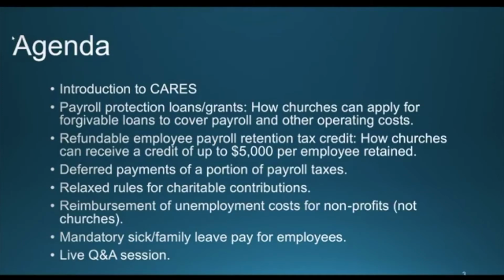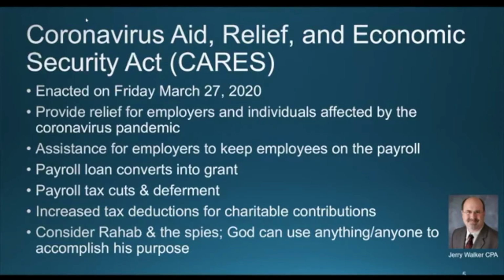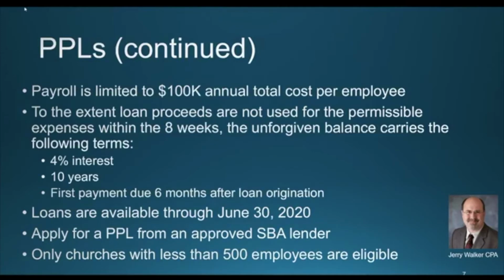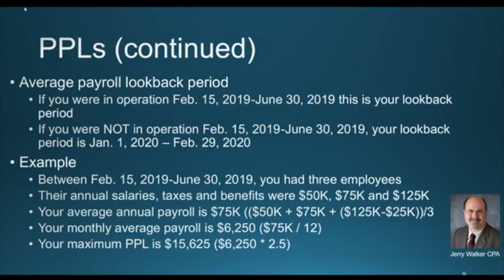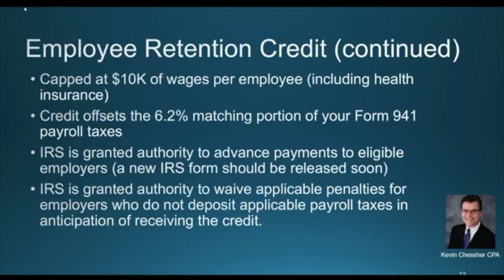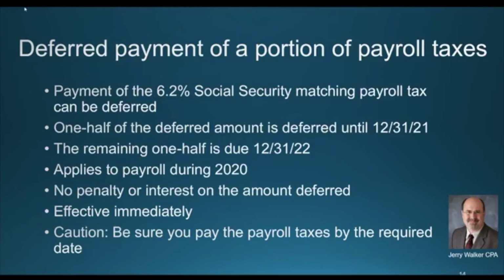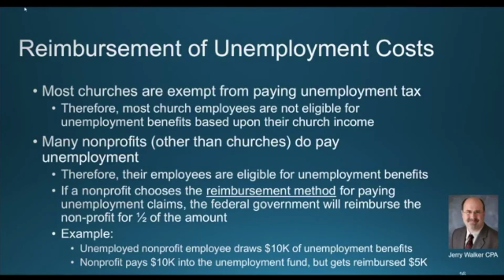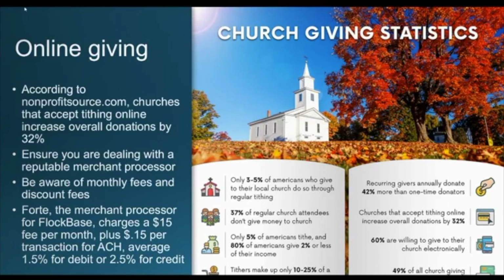COVID-19 Tax Law Update for Churches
In this webinar, we cover how the COVID-19 tax law update relates to churches.

Here is a list of the topics covered:
- Payroll protection loans/grants: How churches can apply for forgivable loans to cover payroll and other operating costs.
- Refundable employee payroll retention tax credit: How churches can receive a credit of up to $5,000 per employee retained.
- Deferred payments of a portion of payroll taxes.
- Relaxed rules for charitable contributions.
- Reimbursement of unemployment costs for non-profits (not churches).
- Mandatory sick/family leave pay for employees
- Q&A